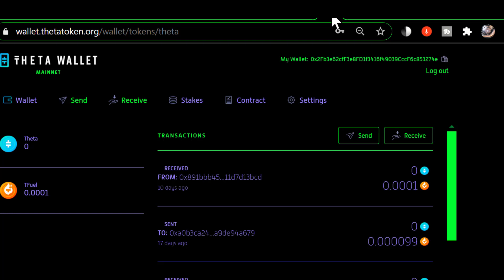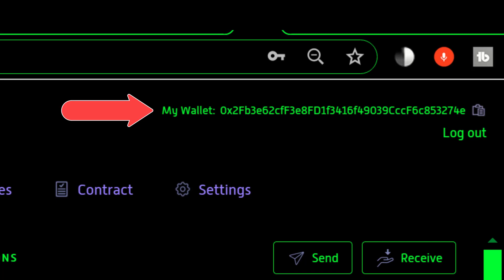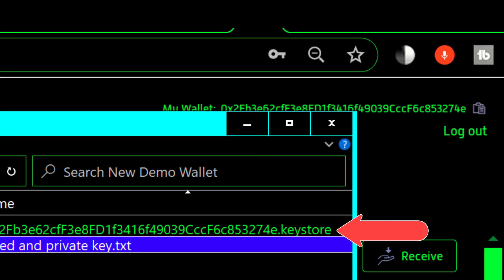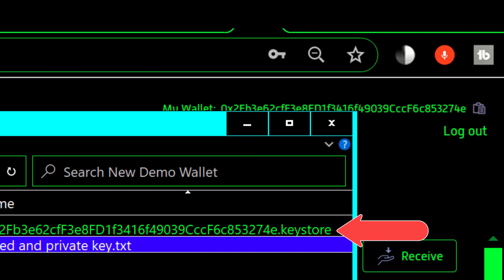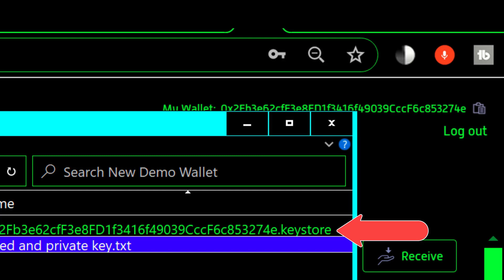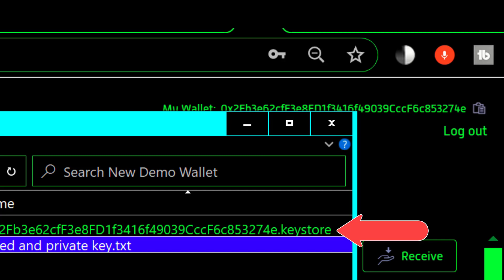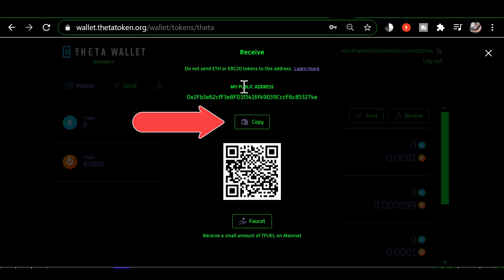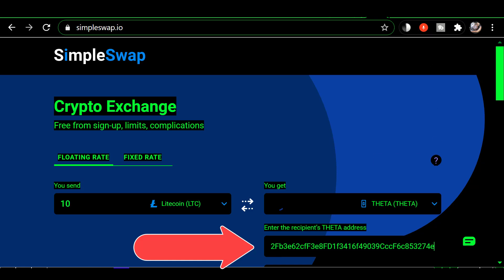Keystore File vs Wallet Address confusion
Keystore File vs Wallet Address confusion:  In this video I attempt to clear up the confusion between the keystore file and the public address of the wallet.

0xf80834ACA55Da5b2Bcf059CA5E125e4E1cDc16E1